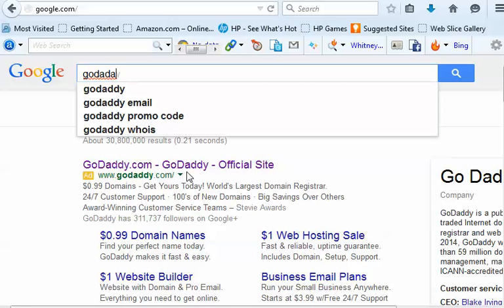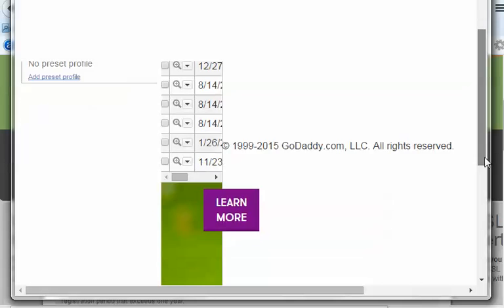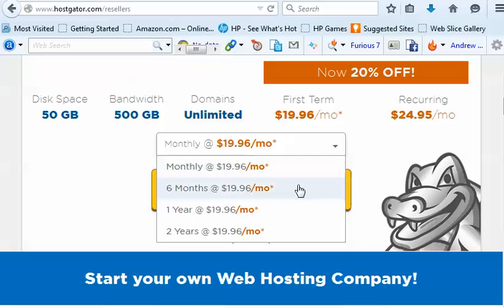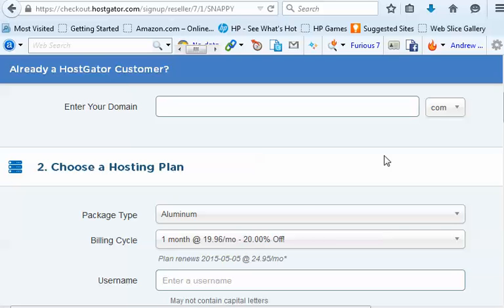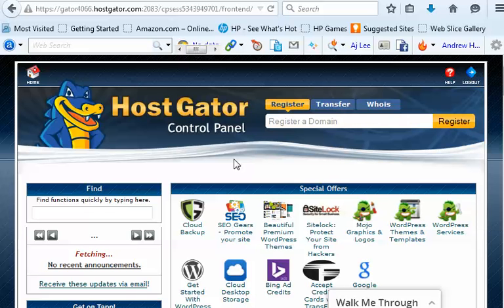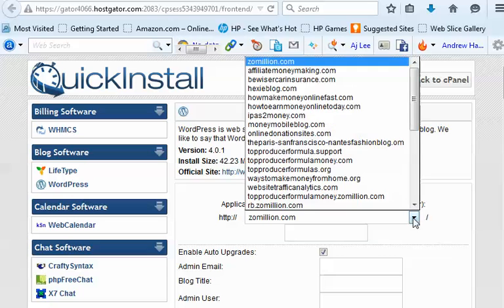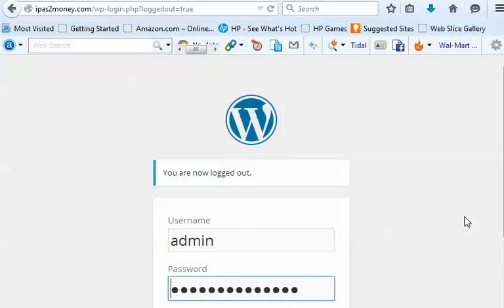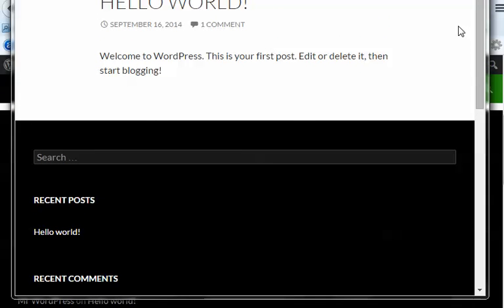How To Launch A Website In 2015